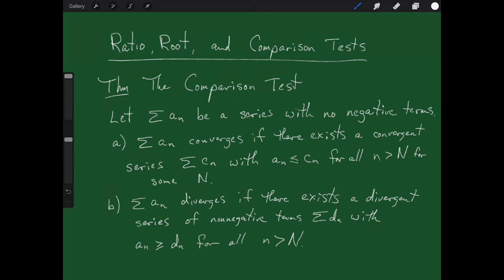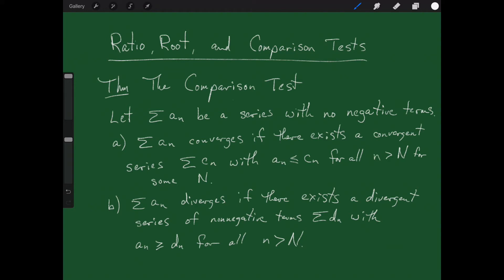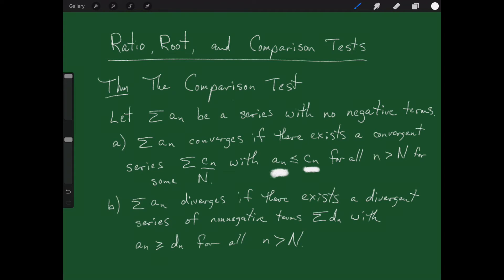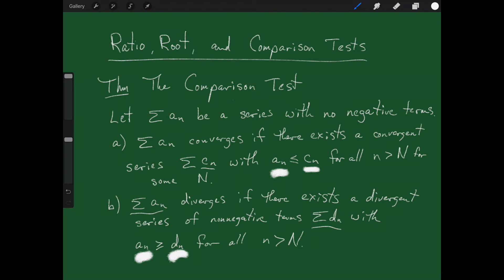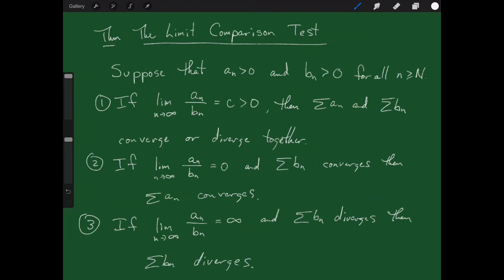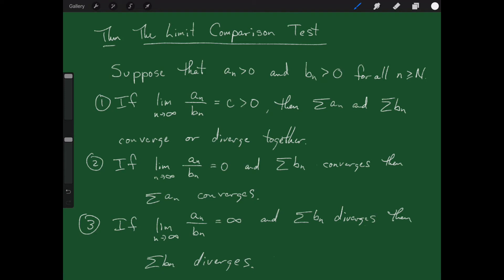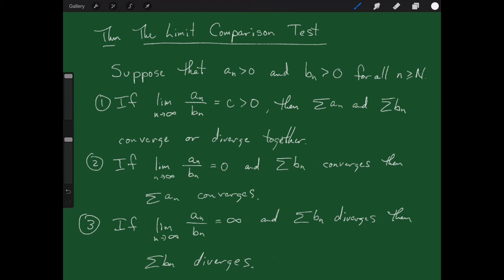Ratio, Root, and Comparison Tests Lecture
Learn how to use the ratio, root and comparison tests in Calculus 2.

8.5 The Ratio, Root, and Comparison Tests